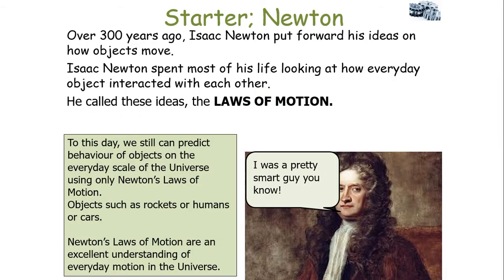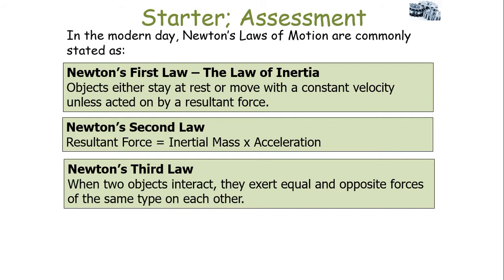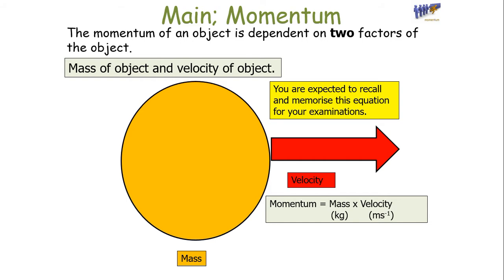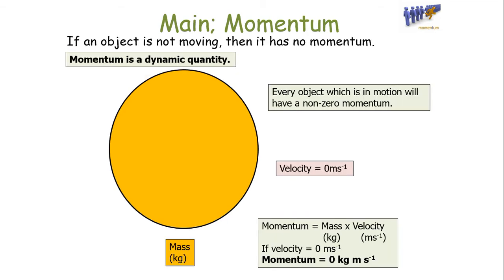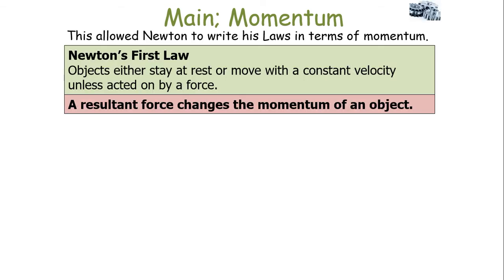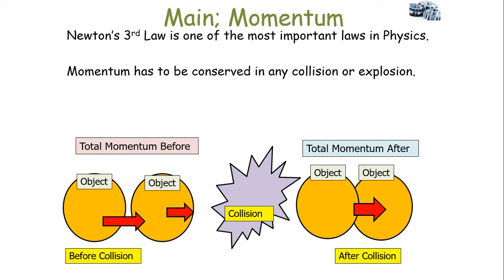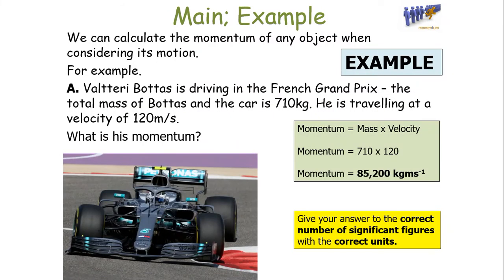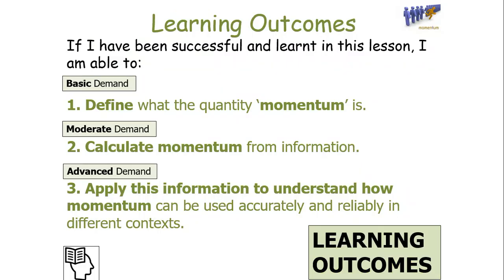Introduction to Momentum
This is a video looking at the concept of momentum.

This part of the 'Forces' topic in the subject of Physics.

This video is suitable for students completing the AQA GCSE Combined Science course.